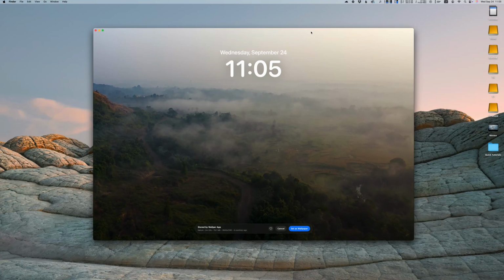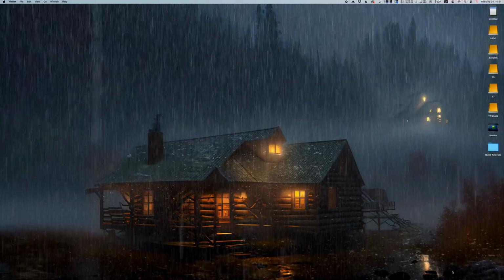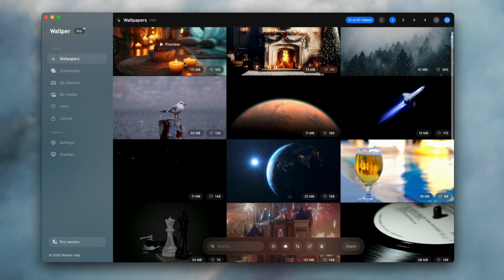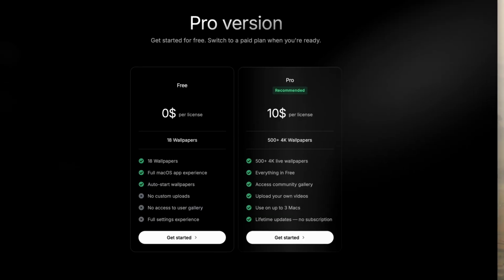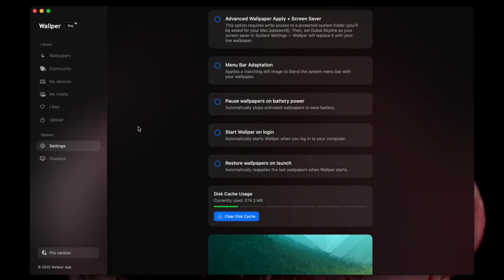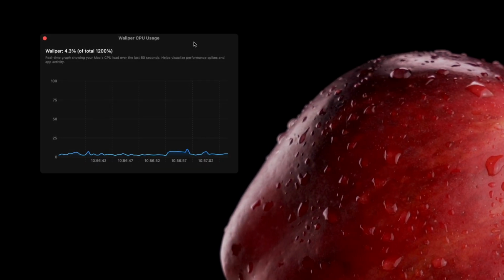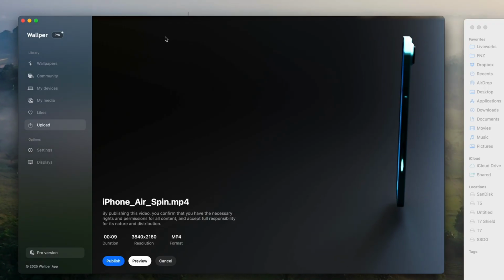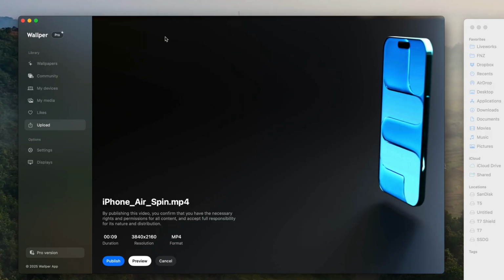How I Made My Mac Desktop Look Amazing (Wallper App)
Our favorite setup:
• 2TB SSD Hard drive